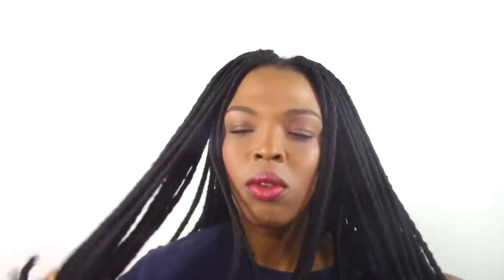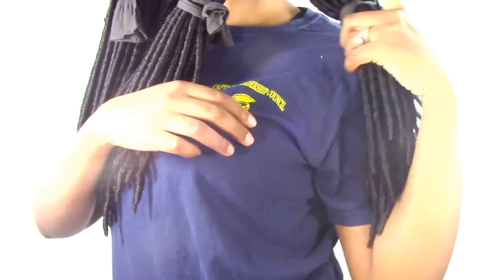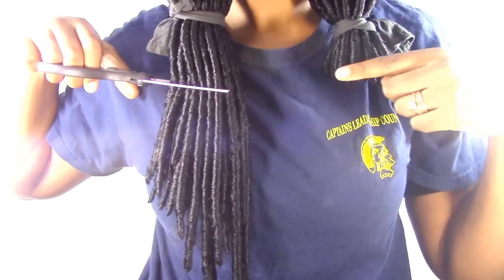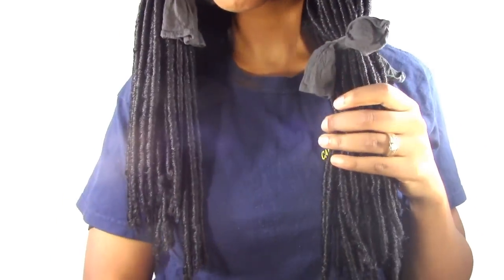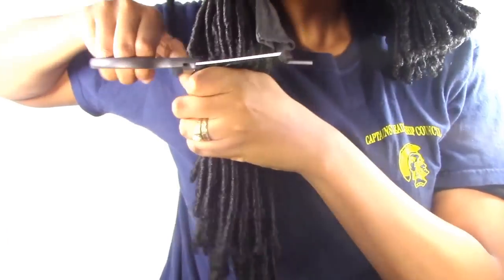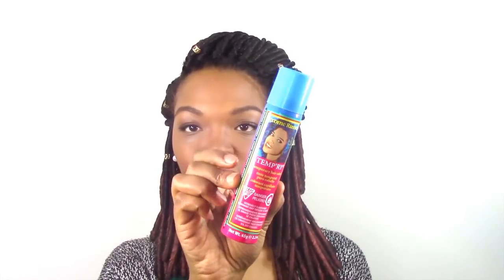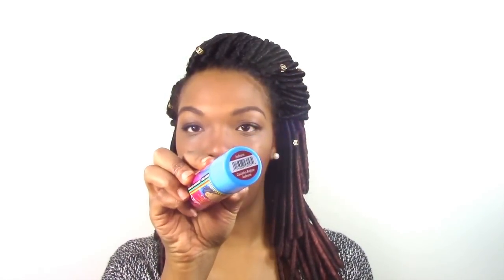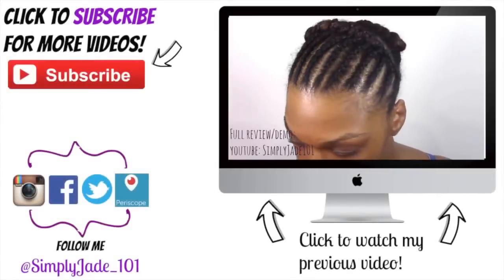The BEST Short Bob w/ Crochet Faux Locs!!! (Janet Collection)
Hey love bugs I think you'll like how I jazzed up my Janet Collection Faux Loc Crochet Hair! This was first installed about 4 weeks ago using Janet Collection 2x Havana Mambo Crochet Faux Locs. The hair held up really well, but like many naturals, I was starting to get bored lol. But instead of just taking down the faux locs, I decided to try and create a new style by cutting the hair and turning it into a bob.

I have to say, I was very pleased with the results. And what's so cool about this hair is you can be fully natural, relaxed, transitioning, texlaxed, etc. Your hair type or length doesn't matter. Which makes it a really cool option for everyone.

If you have any questions, be sure to leave it below!

{P-O-P-U-L-A-R} {U-P-L-O-A-D-S}

...Go in Peace, Grow in Grace...
-Jade